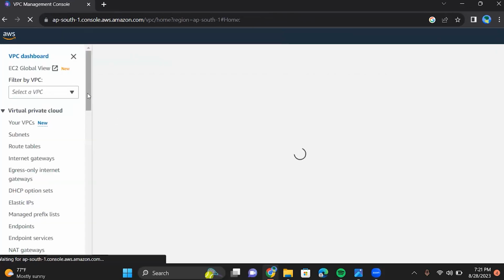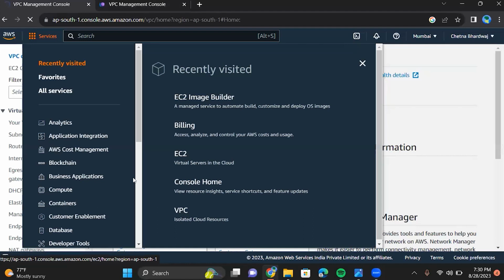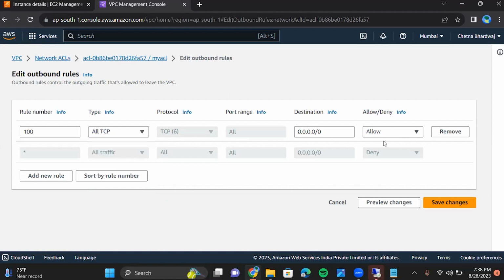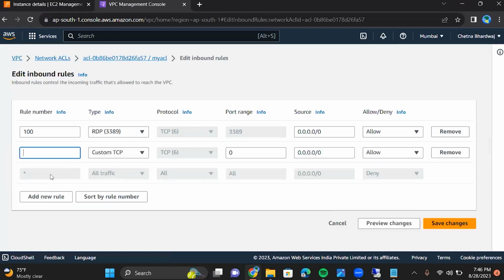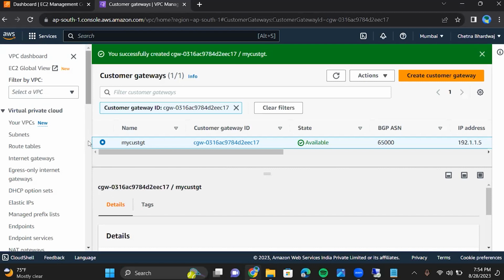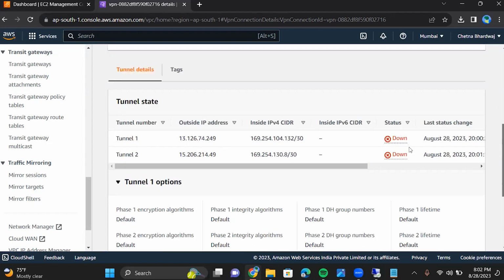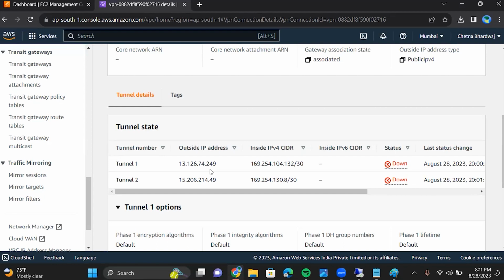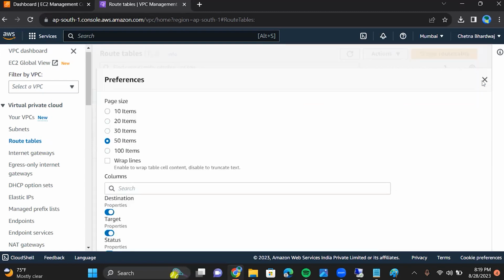aws || Lecture 13 || Network ACL Revision || Octa Networks